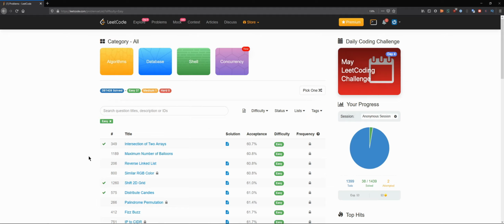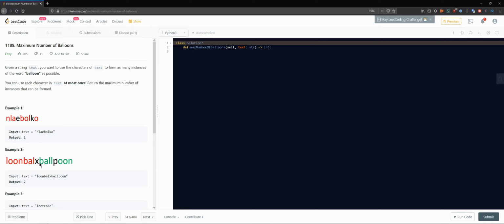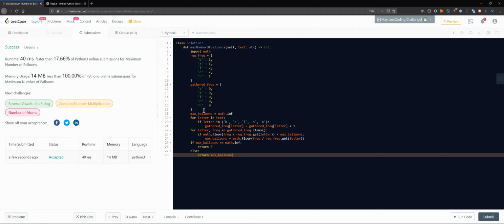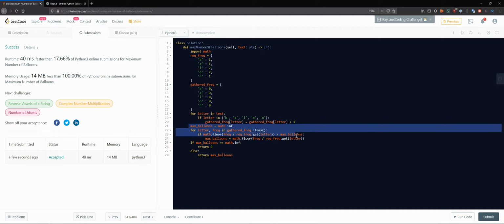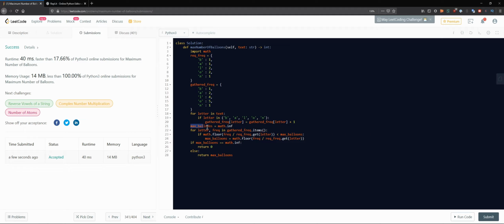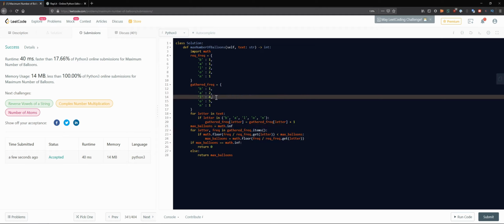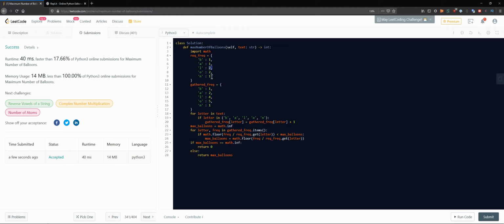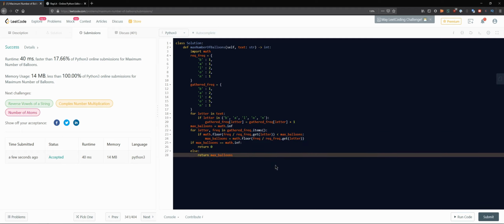1189. Maximum Number of Balloons | Python + Leetcode Technical Interview Practice